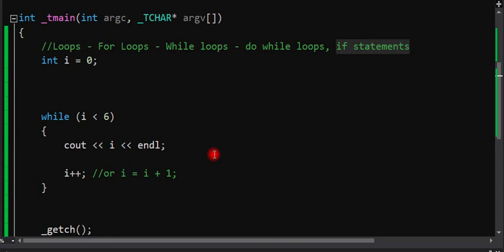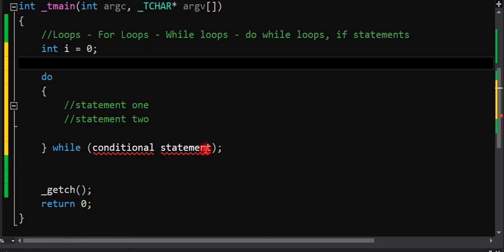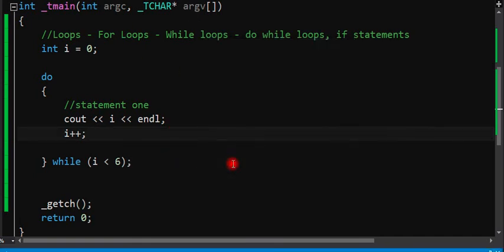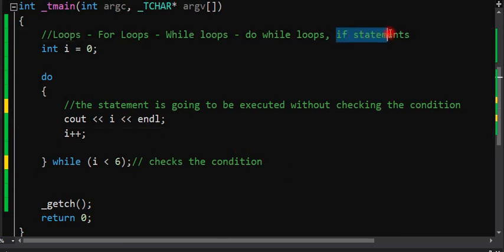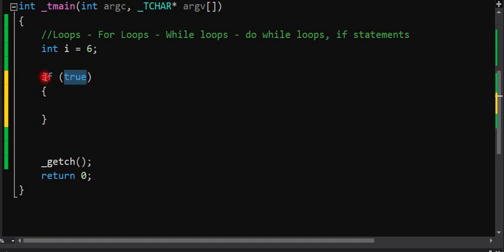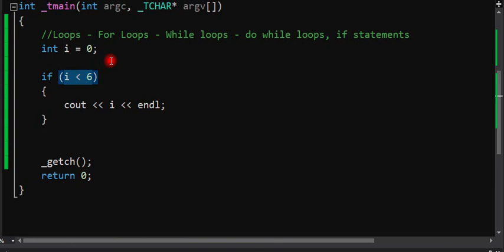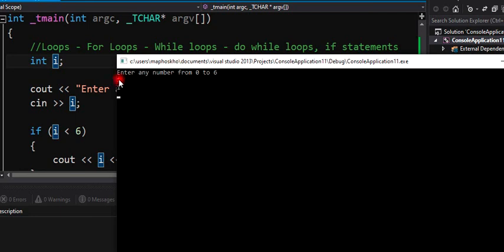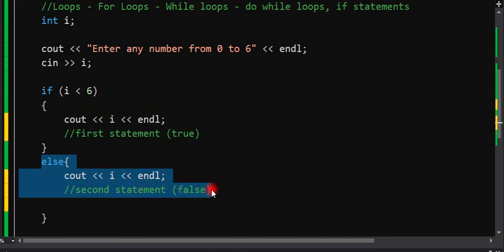do while and if statements C++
c++ do while and if statement